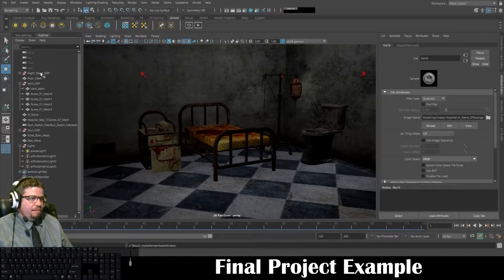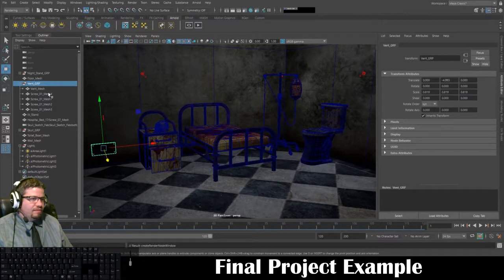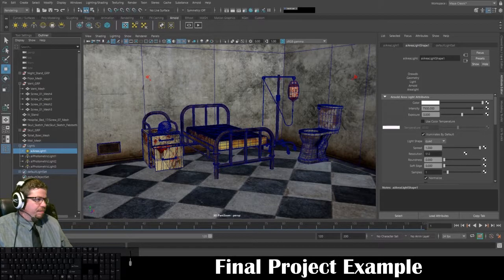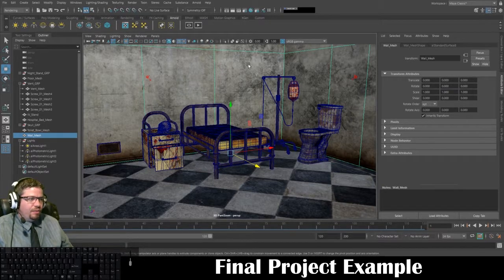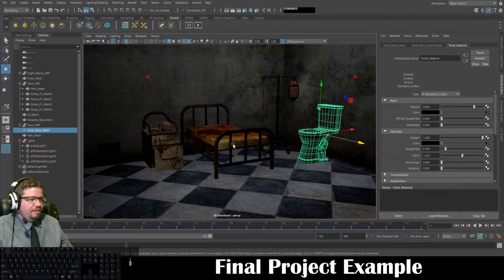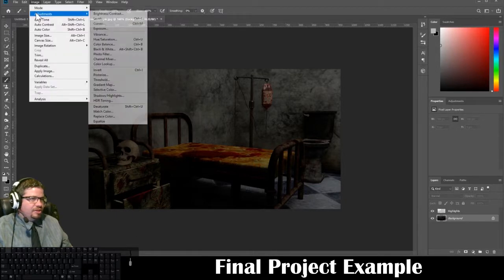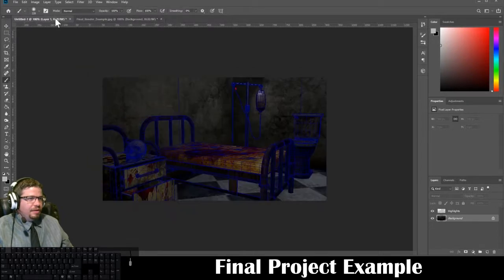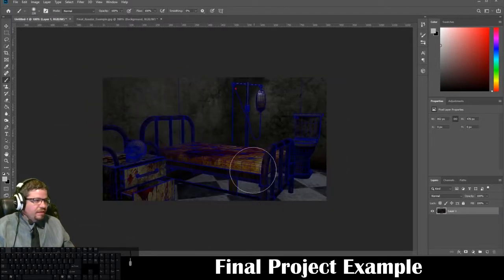Autodesk Maya 2019: Final Example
Here is a final example of a finished interior survival horror-themed room.